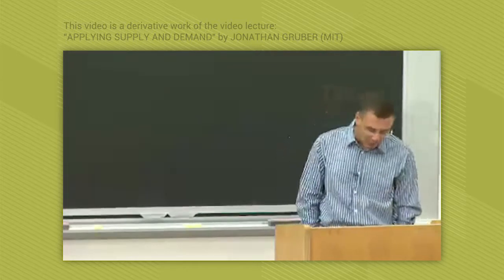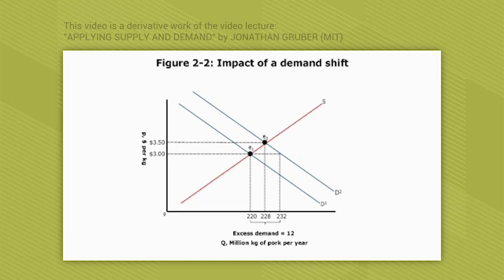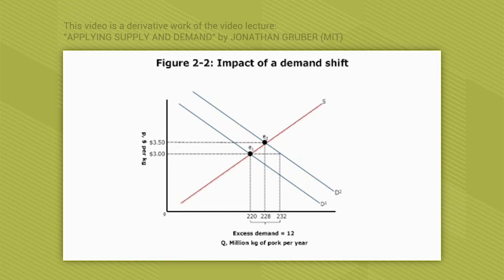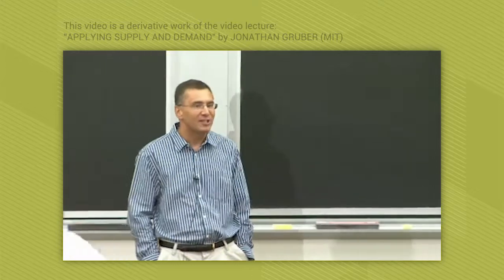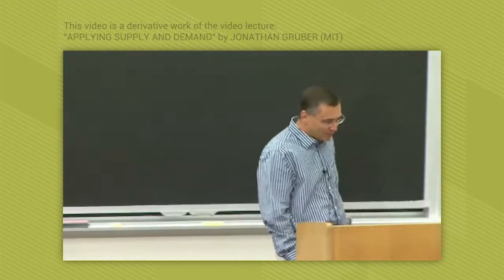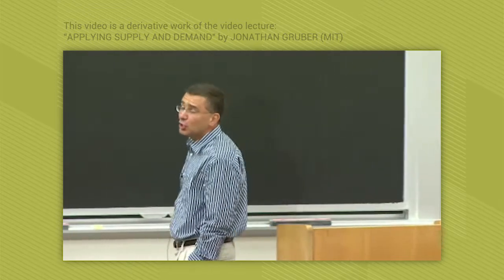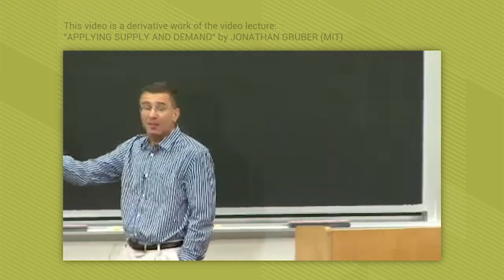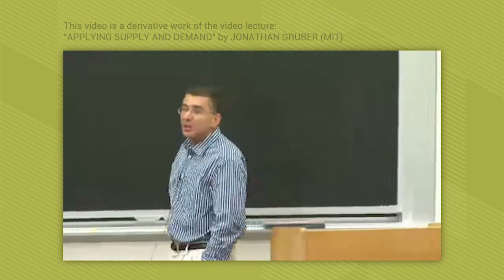Impact of a Demand Shift (derived from video lecture by Jonathan Gruber)